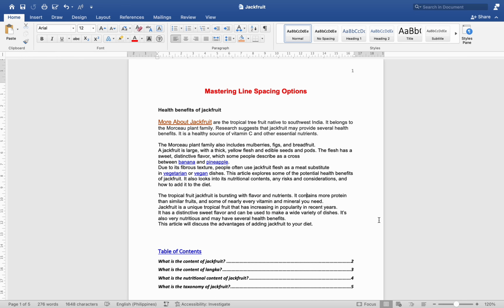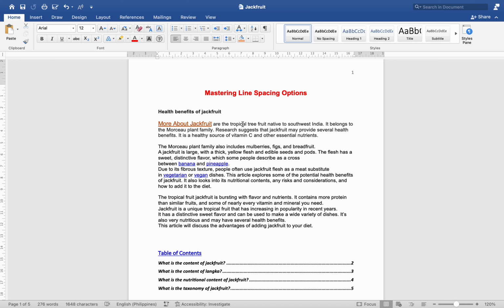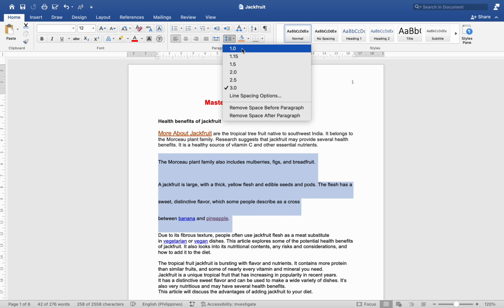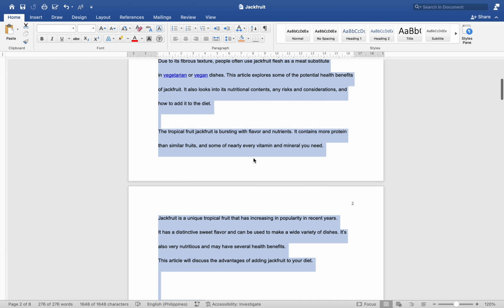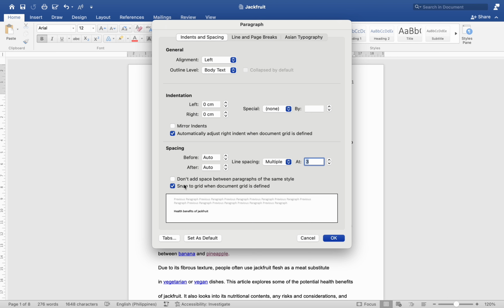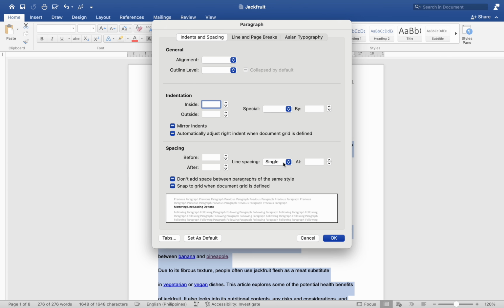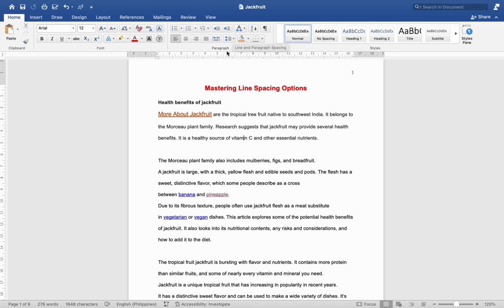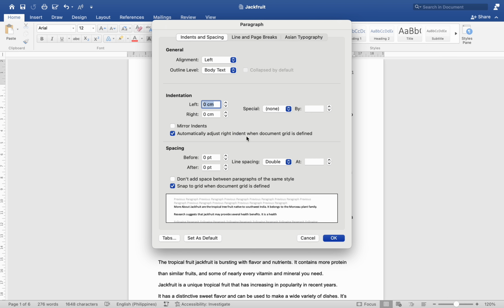How To Master Line Spacing Options In a Microsoft Word Document-For MAC Users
In this video,  I show you how to master line spacing options in a Microsoft Word document. These instructions are for MAC users.
Ready to save time and master MAC Microsoft Word? I’ve put together an **exclusive eBook** to guide you through Word like a pro.

This is my way of saying thank you for supporting my channel! Your support means the world to me and helps me keep sharing tips and tricks.